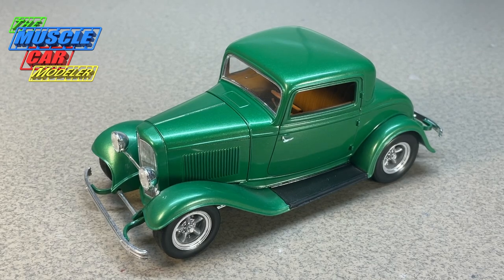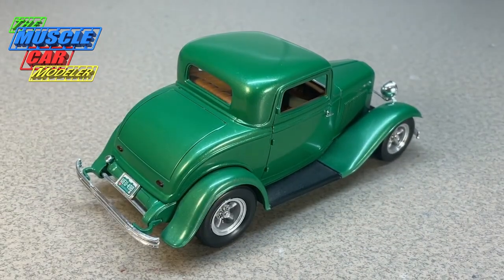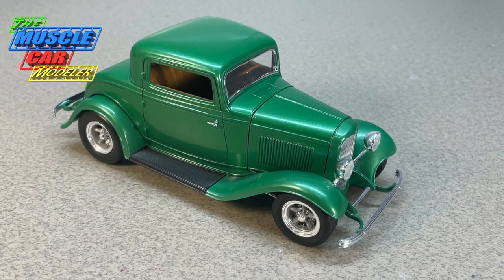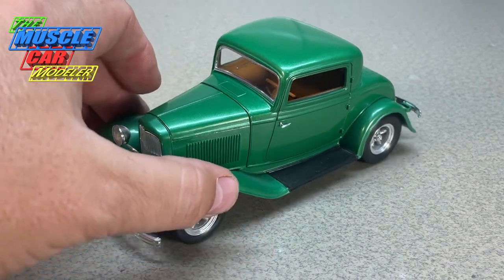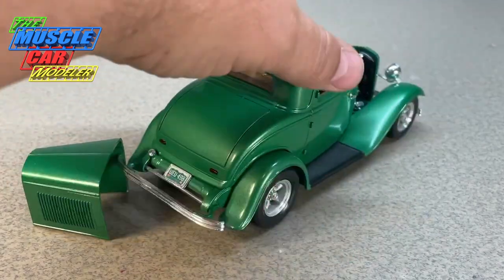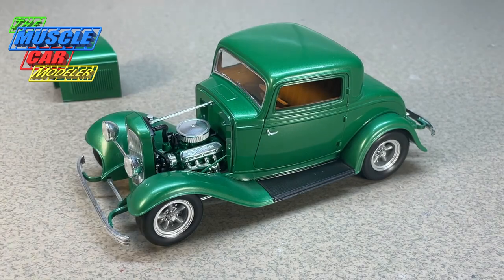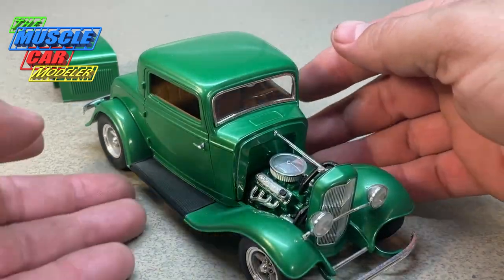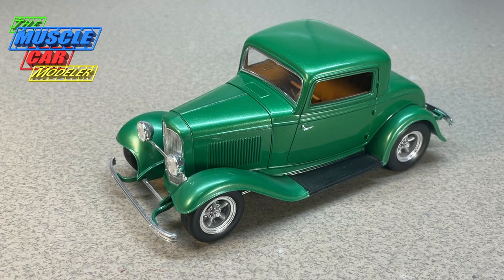Revell 1932 Ford 3 Window Coupe Street Rod Build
Here is a 1932 Ford 3 window Coupe Street Rod from Revell. These are great kits and build really nice right out of the box.